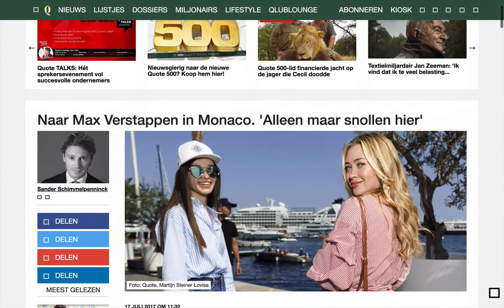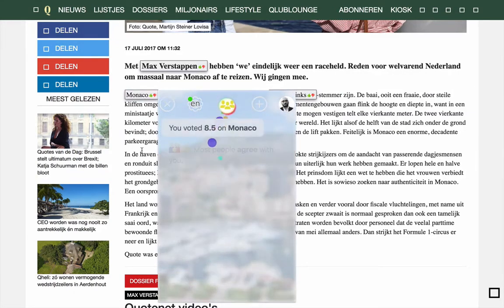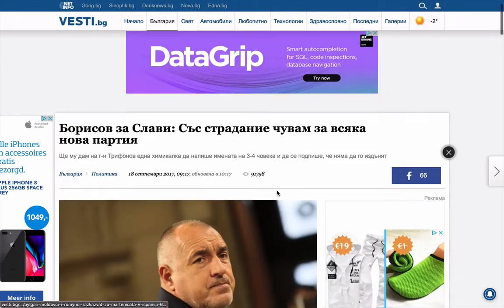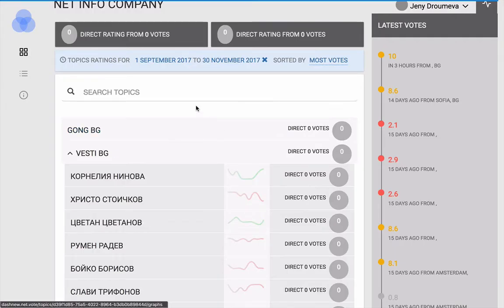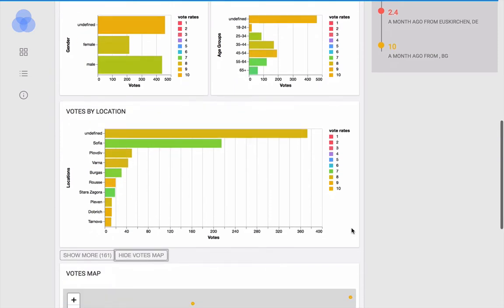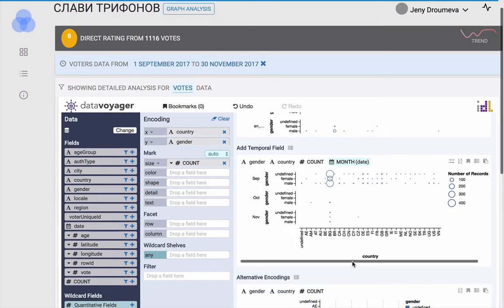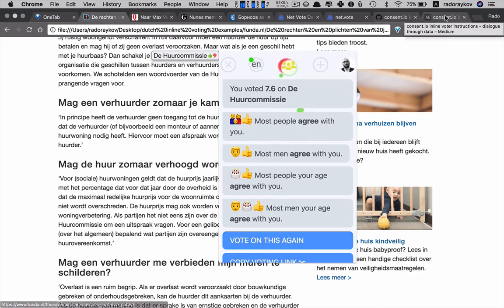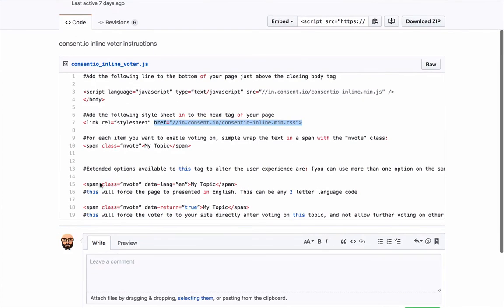Transforming your readers into an engaged community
Demo of how the net.vote system helps online media companies to enable their readership to become a community that can be vocal in a constructive way about the very topics discussed in the media’s articles